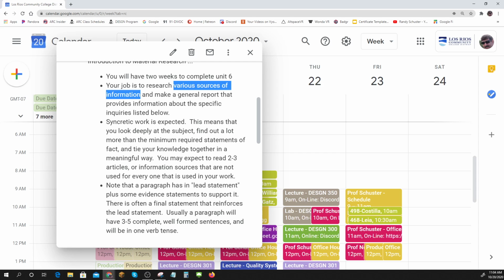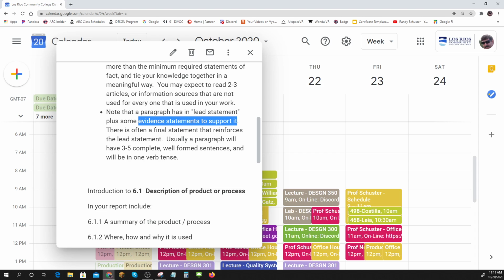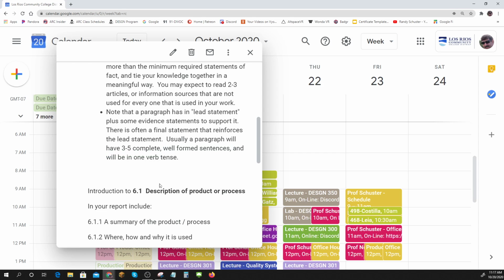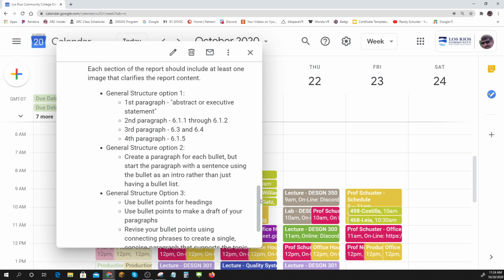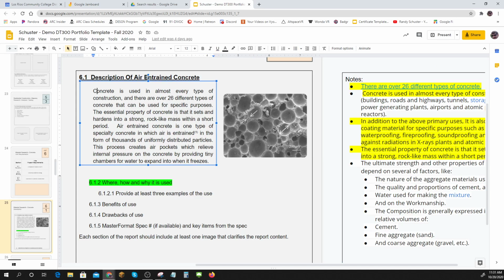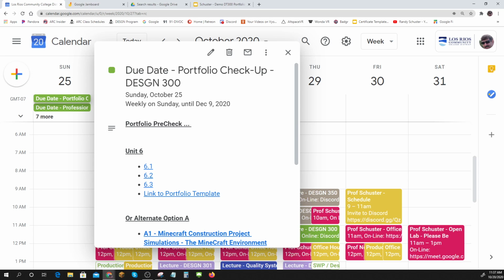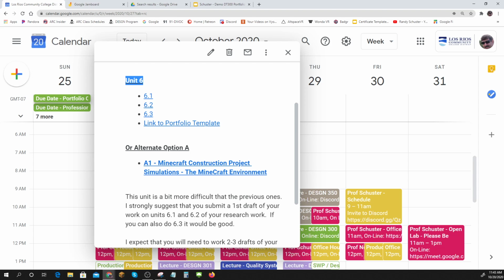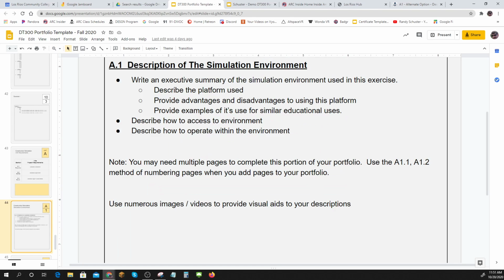10 20 20 300 Lect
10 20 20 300 Lect
Unit 6
Unit A1